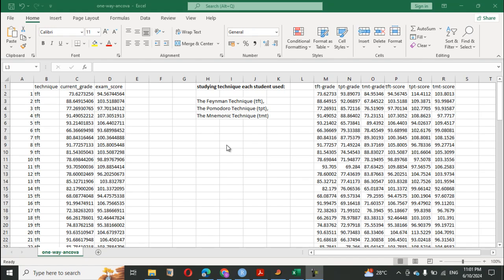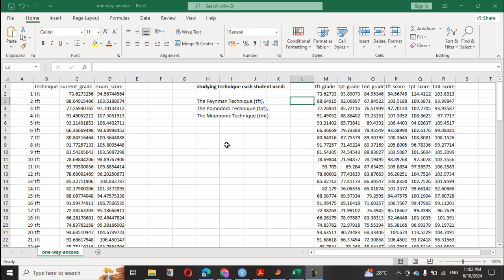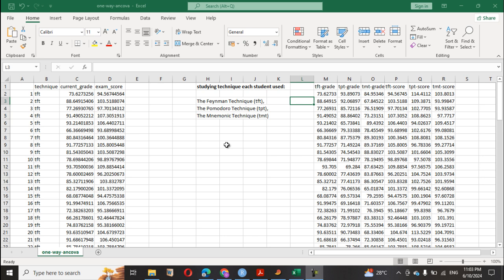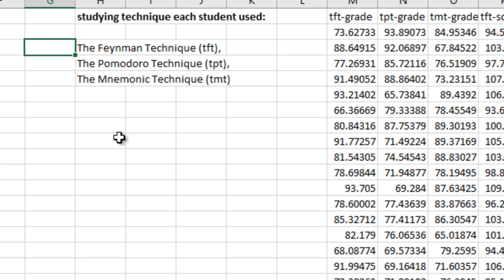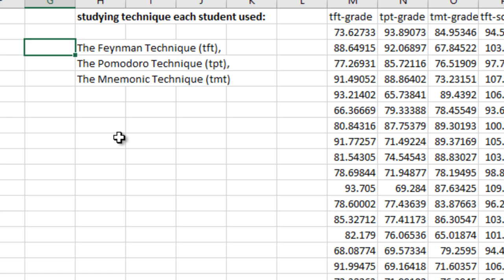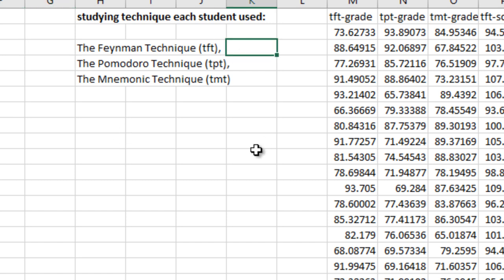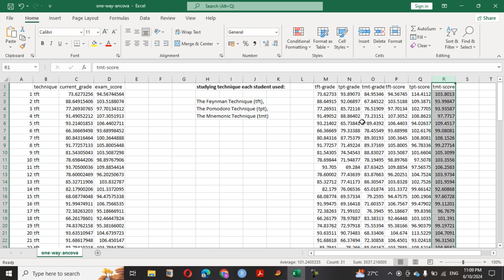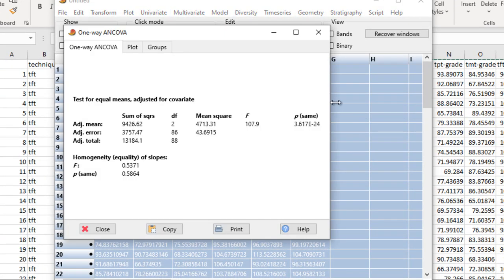23. Parametric Test: One-Way ANCOVA in PAST Software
Dive into the world of statistical analysis and morphometric data visualization with this comprehensive tutorials. Whether you're a beginner or looking to sharpen your skills, this course covers everything from the basics of PAST software to advanced statistical tests and morphometric analysis. Join me to enhance your understanding and application of these powerful tools!